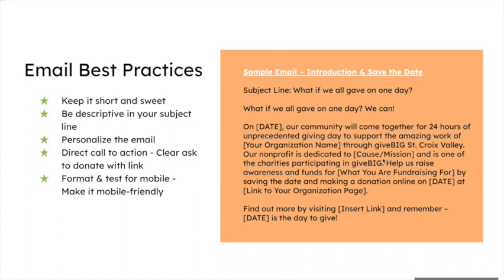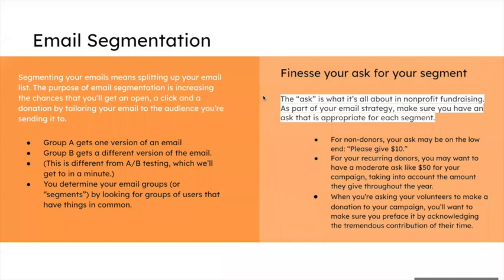giveBIG St. Croix Valley - Social Media and Email Strategy 2023